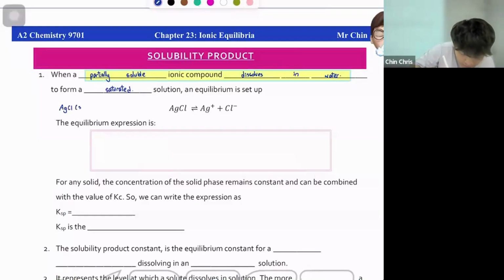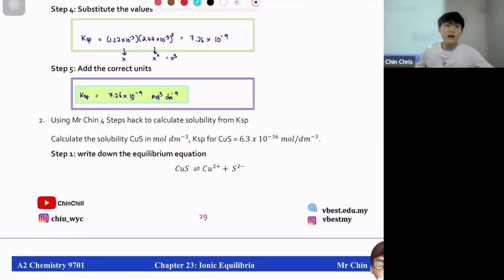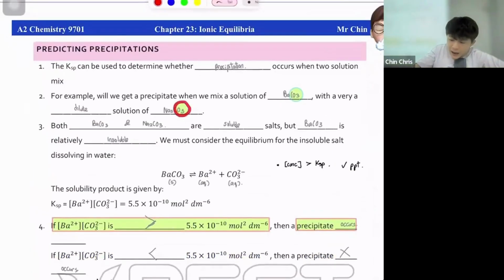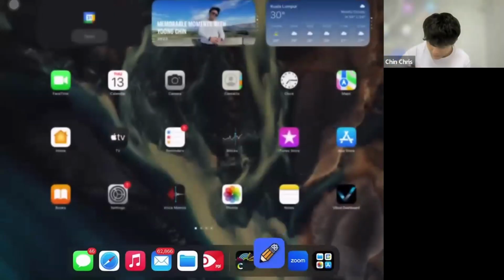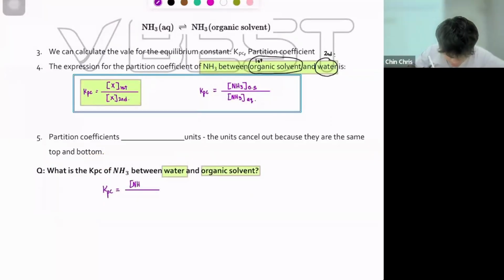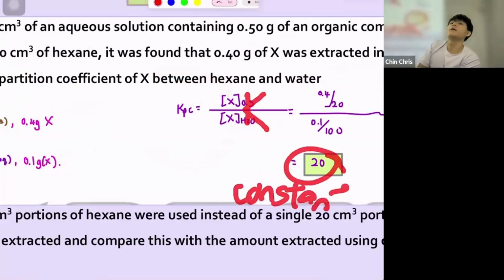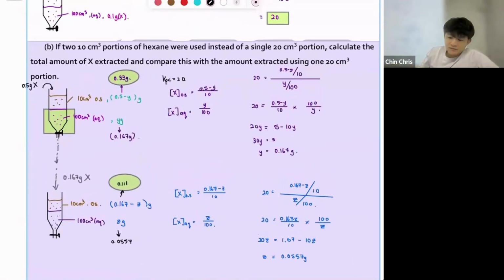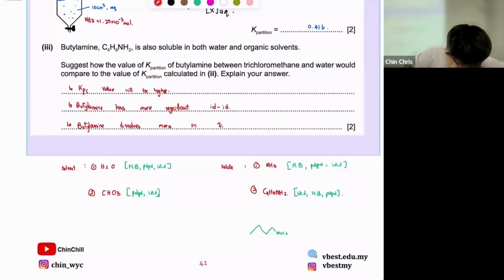A Level A2 Chemistry 9701 - Chapter 23 Ionic Equilibria (Part 3)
🔥 A-Level Chemistry Chapter 23 (Part 3): Ionic Equilibria

Struggling with A-Level Chemistry Chapter 23? This video is your ultimate crash course on Chemical Energetics, covering:
✅pH calculation of Acid and base
✅Buffer Equation
✅Partition Coefficient calculation
✅Ionic Equilibria calculation